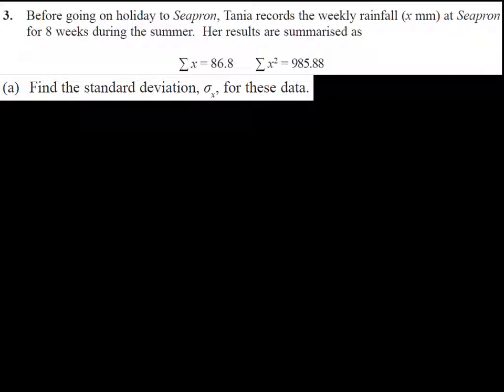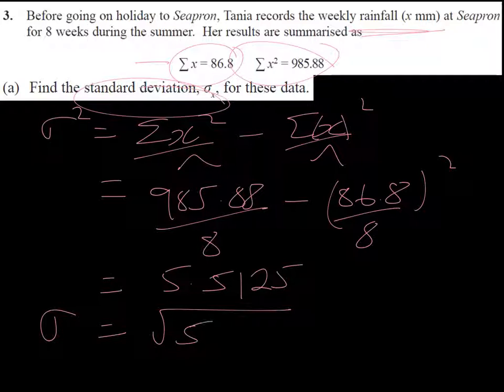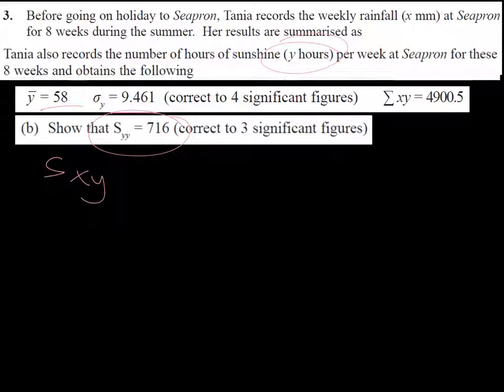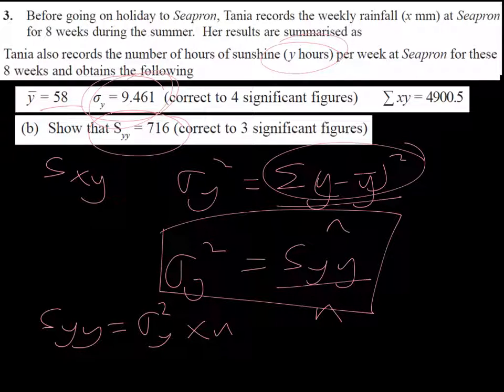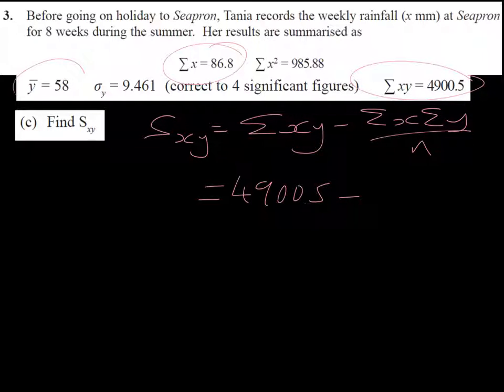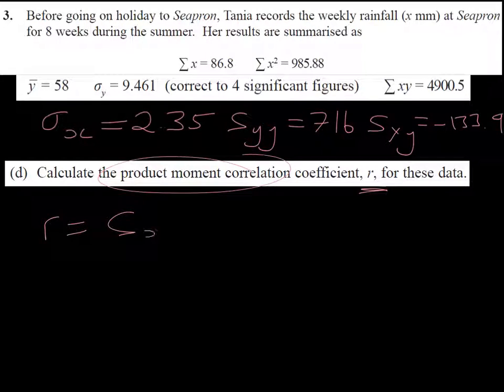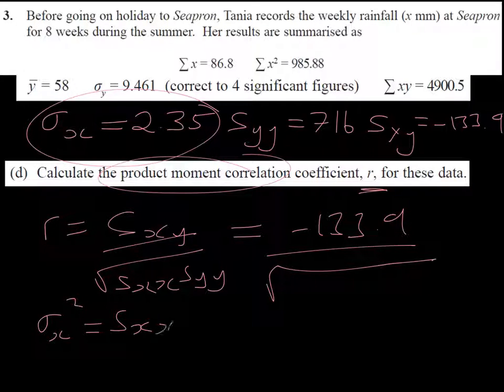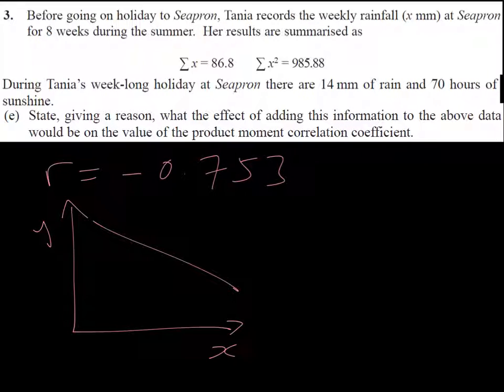2016 S1 3